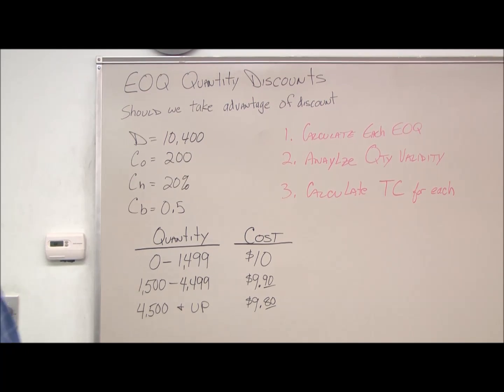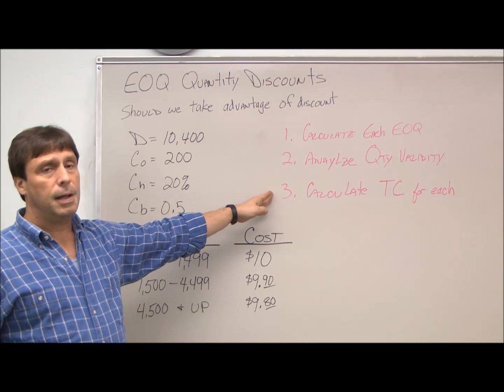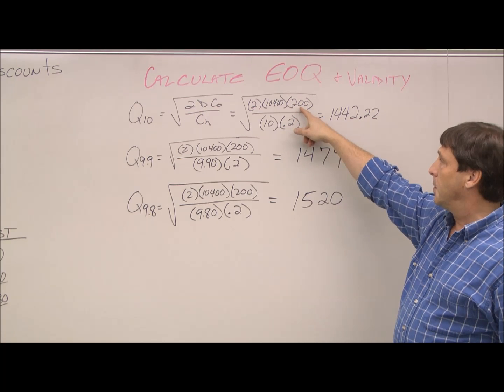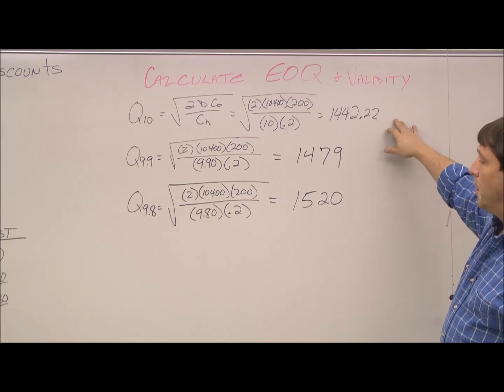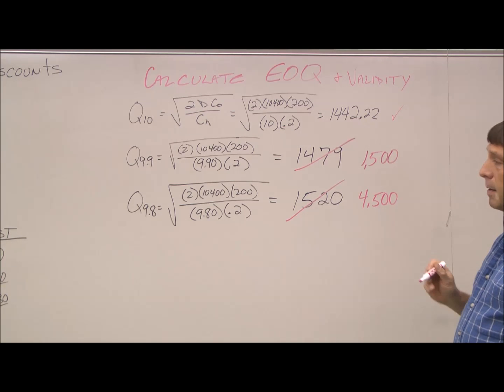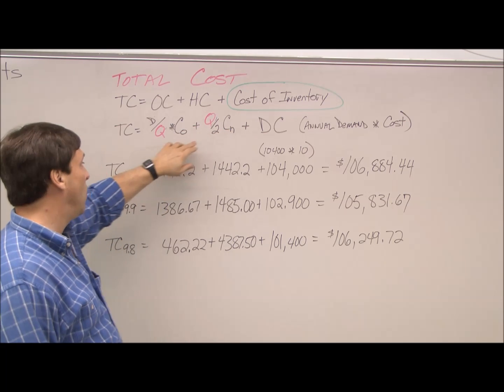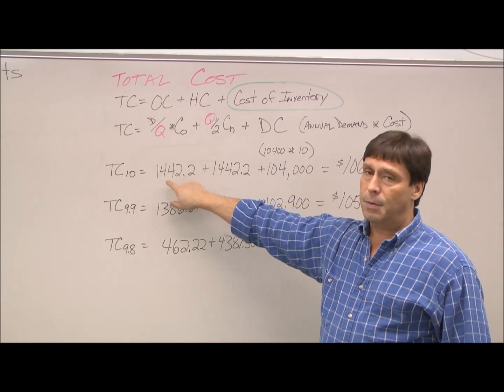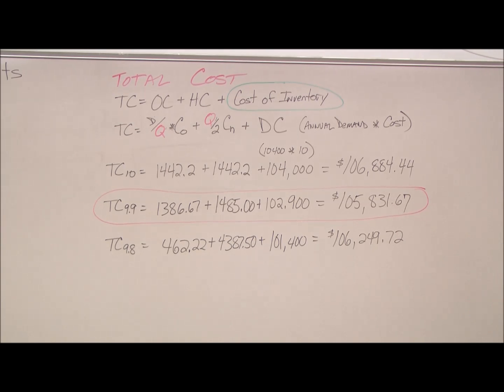EOQ Quantity Discount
Economic Order Quantity - Quantity Discount Model